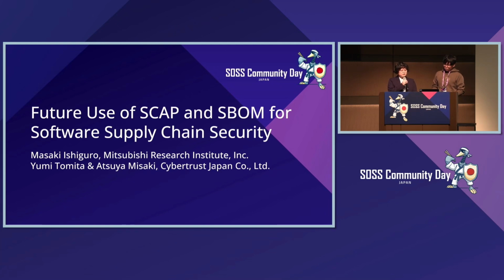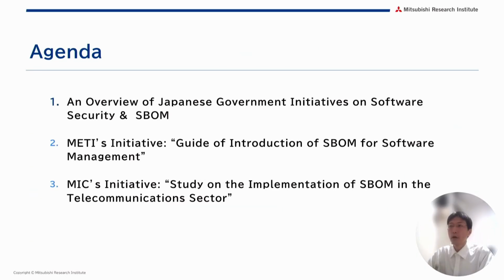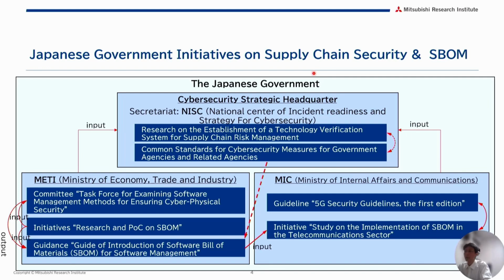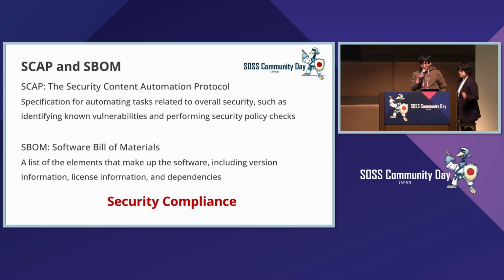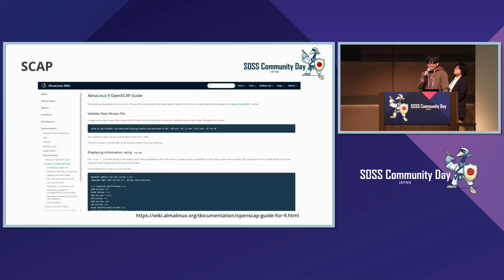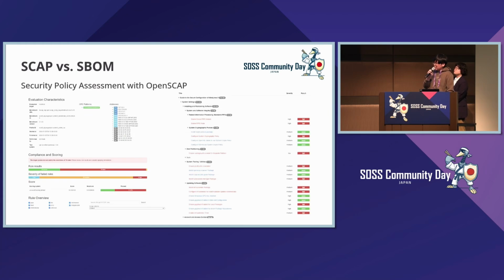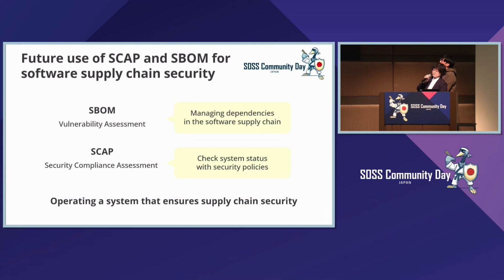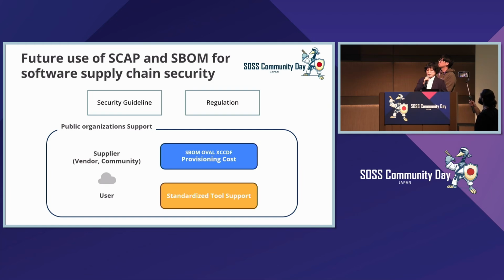Future Use of SCAP and SBOM for Software Supply... - Yumi Tomita & Atsuya Misaki & Masaki Ishiguro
Future Use of SCAP and SBOM for Software Supply Chain Security - Yumi Tomita & Atsuya Misaki, Cybertrust Japan Co., Ltd. & Masaki Ishiguro, Mitsubishi Research Institute, Inc.

In recent years, supply chain security is strongly required as a mechanism to objectively and rationally ensure security concerning organizations, systems, products, services, and data with respect to trading partners and other stakeholders. Modern software development has become more complex due to the proliferation of multiple suppliers, vendors, and open source software (OSS), and this has increased the possibility of vulnerabilities being introduced by suppliers and the risk of attacks exploiting the supply chain in the software supply chain. This is the reason why the software supply chain is becoming more and more complex. Therefore, it is important to understand and manage security risks throughout the software supply chain. The presentation will compare SCAP, which has been used for a long time, and SBOM (Software Bill of Materials), which has been attracting attention in recent years, as a method for supply chain security, explaining the features of each, and discussing the possibilities of utilizing the tools in the future.